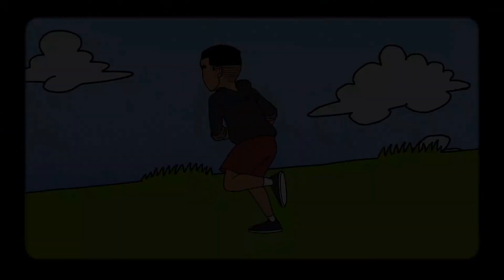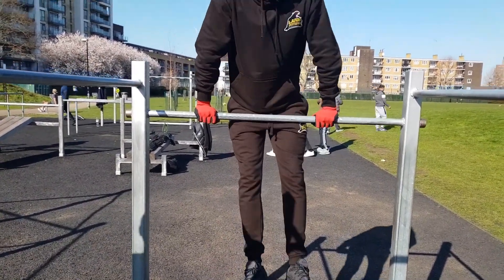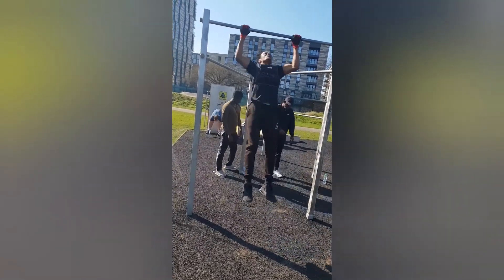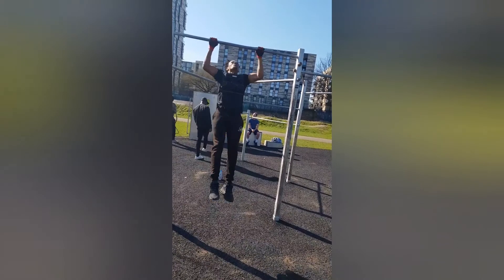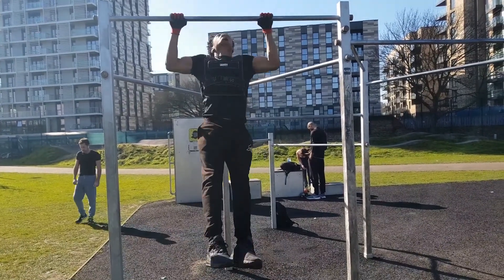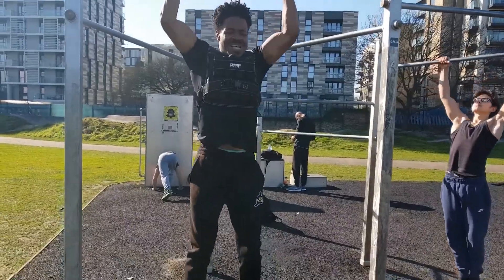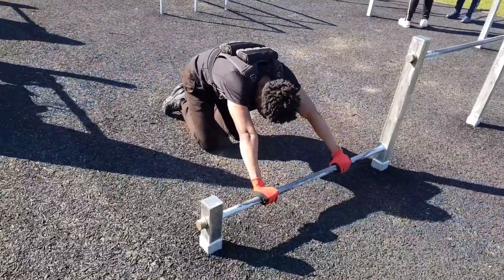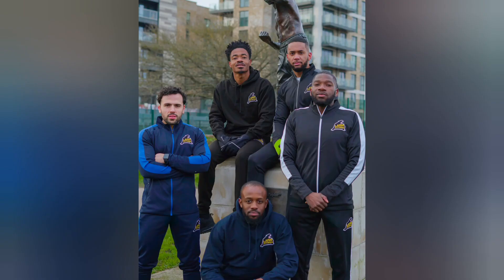20kg Weighted Calisthenics Routine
Routine Alex & David introduced me to which definetly pushed me. I'll be training more consistently and ensuring I include weighted training at least once a week from now on. Hope you enjoy and can use this routine or even parts to enhance your exercise.